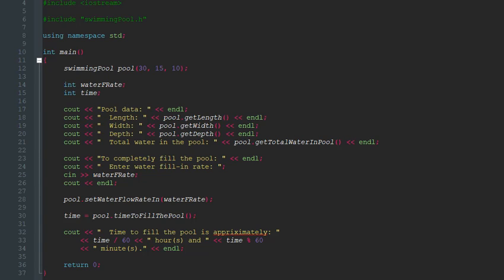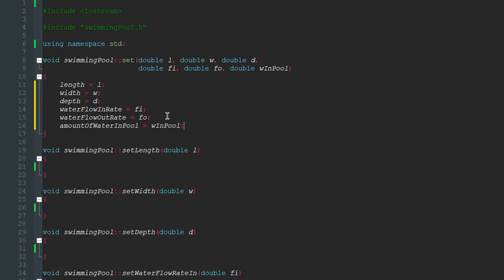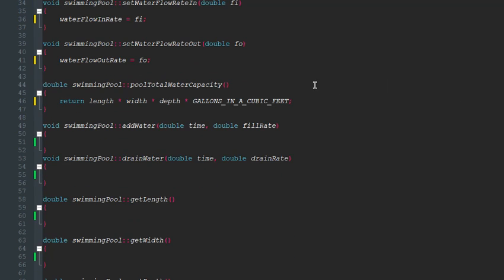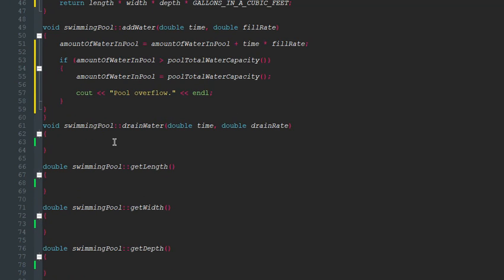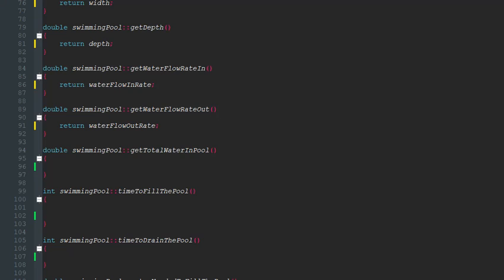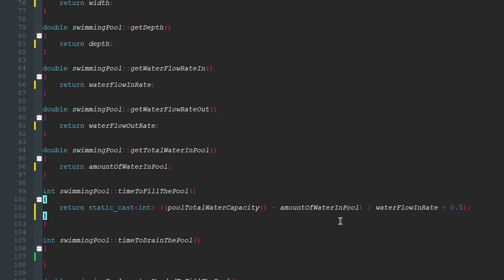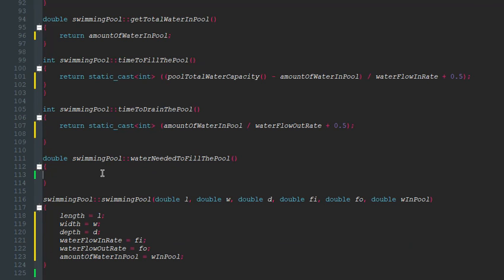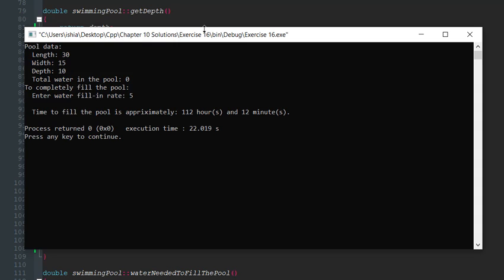10 exc 16